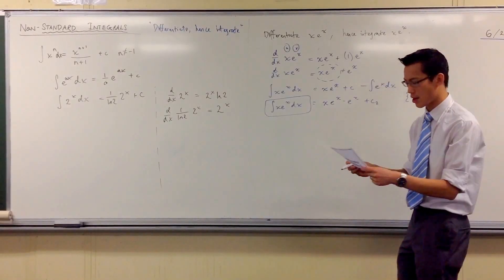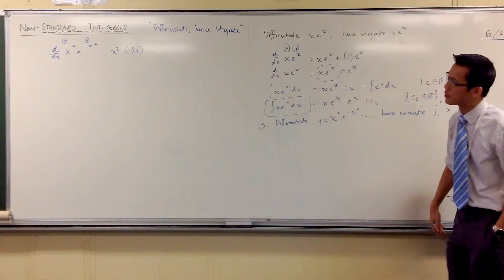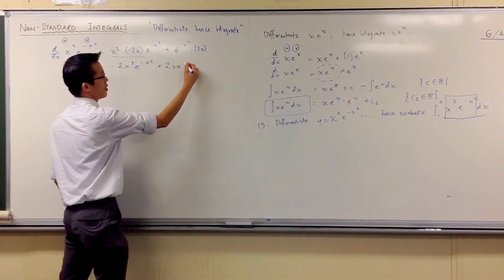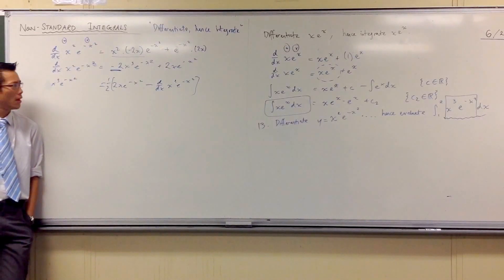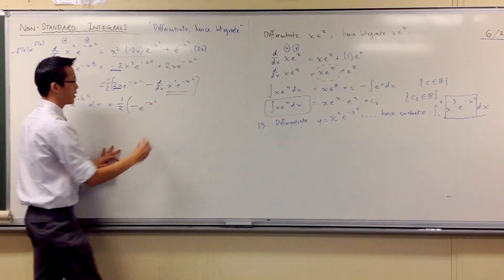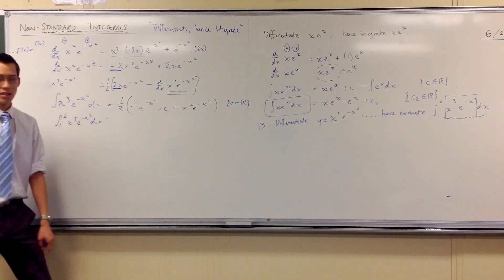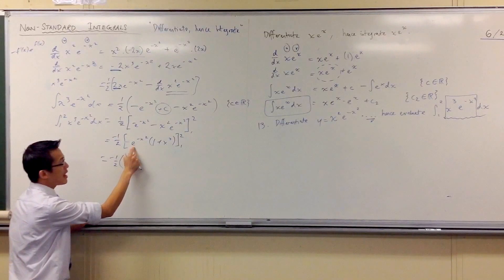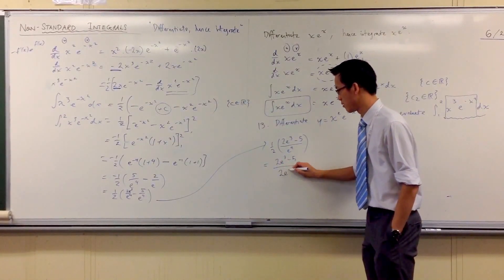Non-Standard Integrals: "Differentiate, hence integrate" (2 of 2)